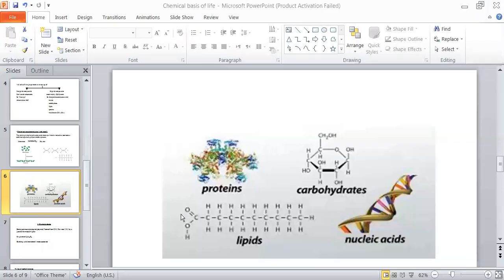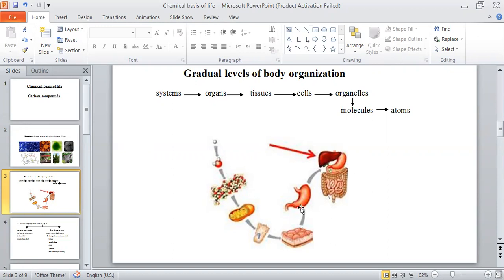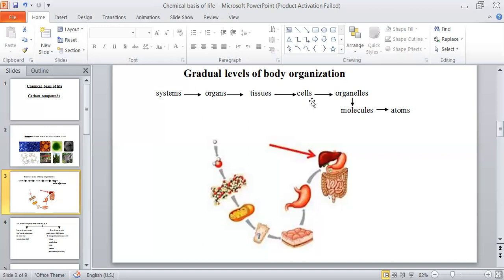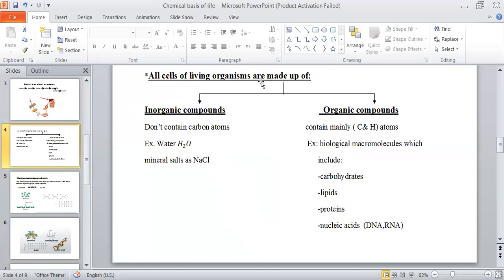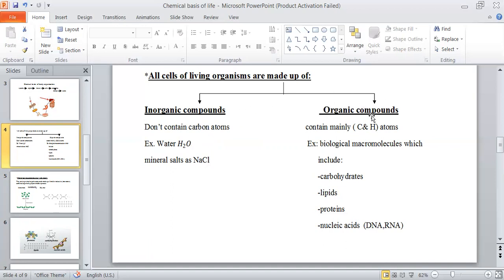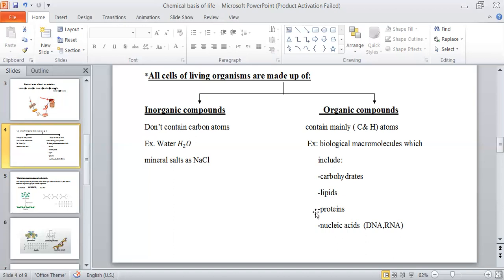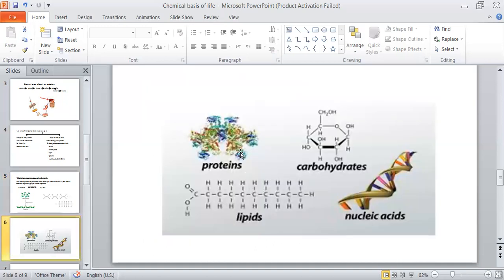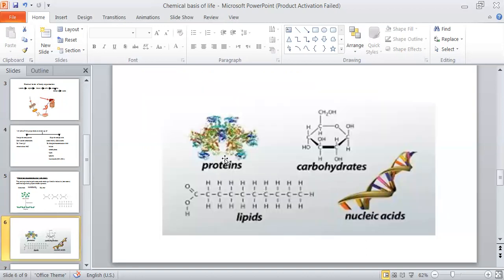Chemical basis of life (1) intro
Gradual levels of body organization.
Inorganic & organic compounds.
Polymers & polymerization process.
Types of biological macro-molecules ( polymers).